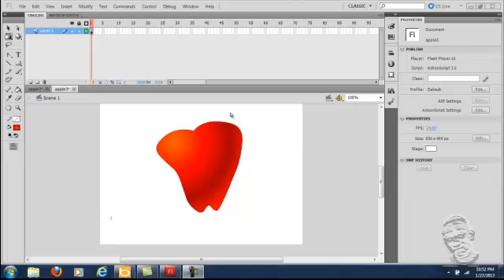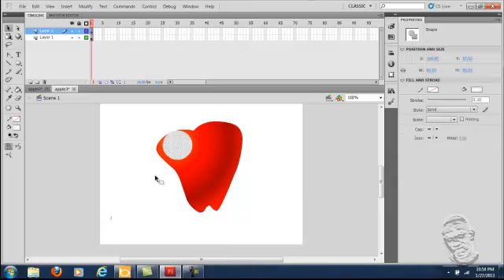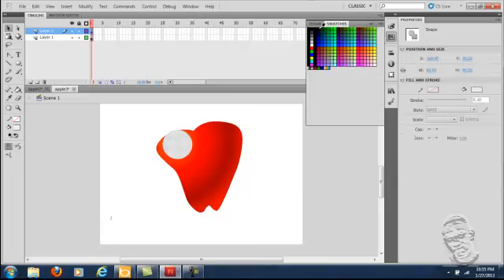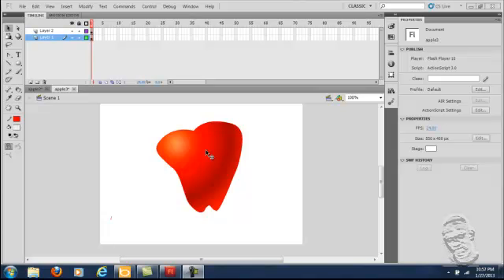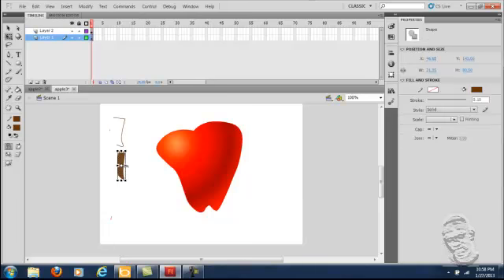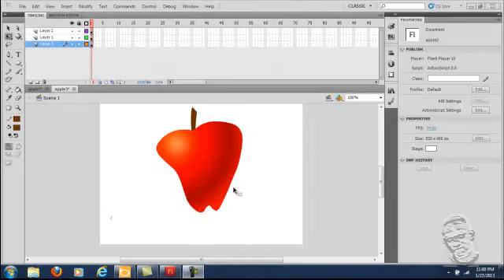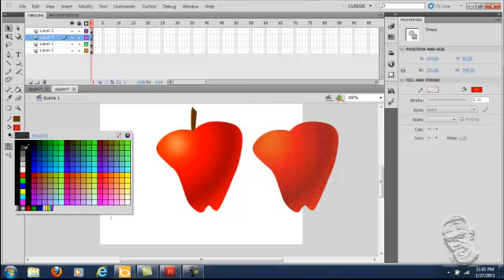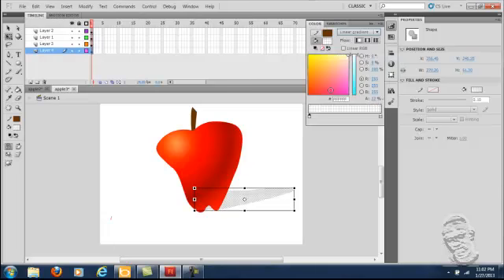Drawing Vector Graphics Transparent Gradients 3